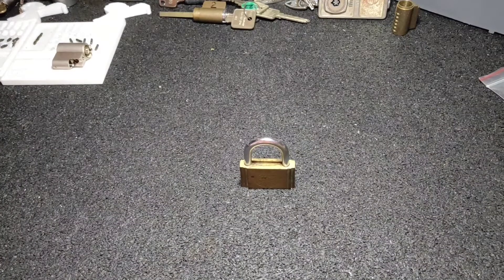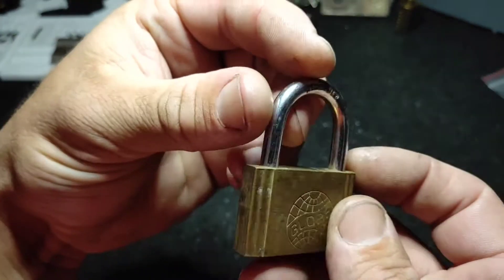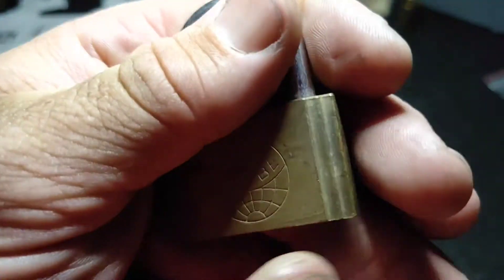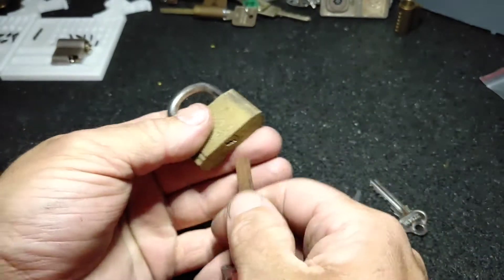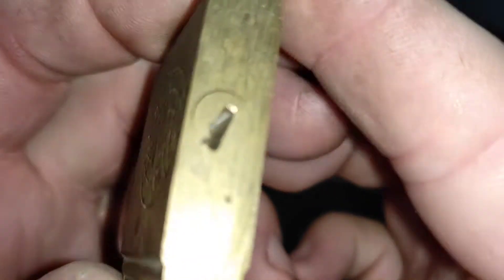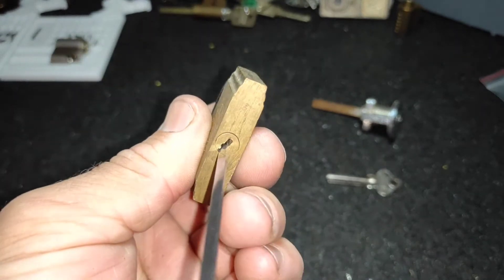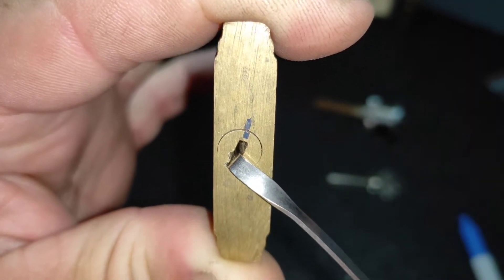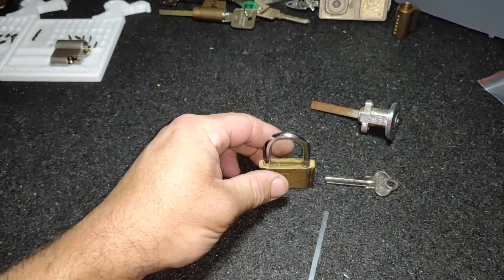(111) Bad100 PandaFrog giveaway entry with a horrible Globe lock.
I found this little Globe lock with a very, very dark secret.

you won't be disappointed. He has a whole variety of videos from picking to diving and more.